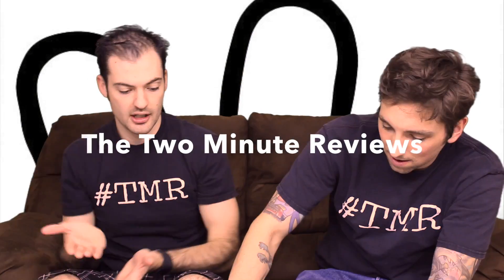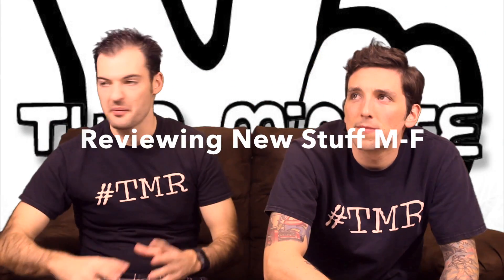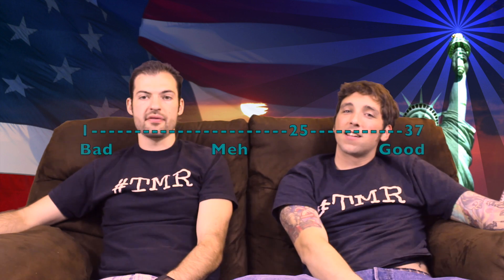Jack In The Box All-American Jack - The Two Minute Reviews - Ep. 555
The patriotic burger is back at Jack.